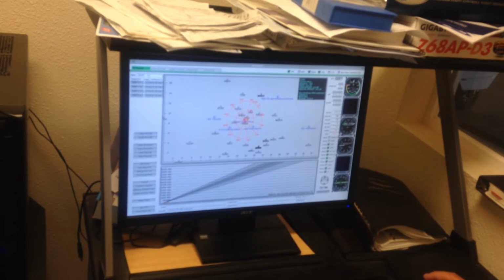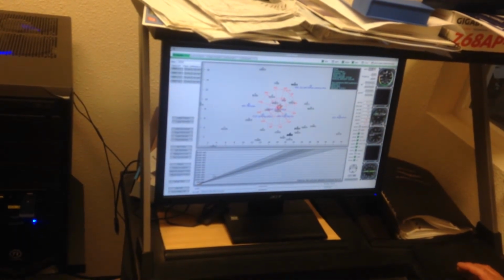R. Rice Simulator 1